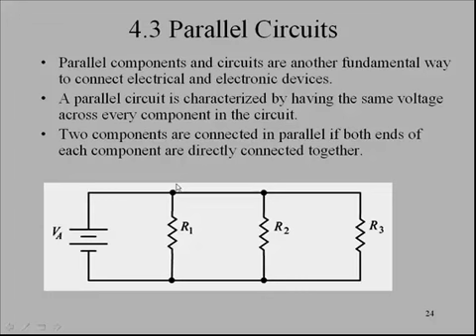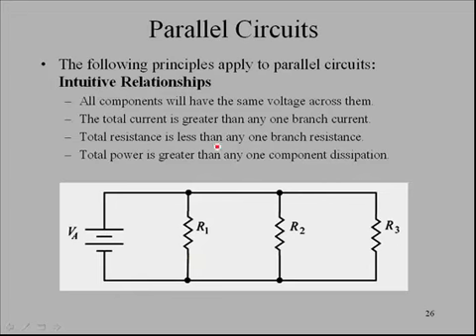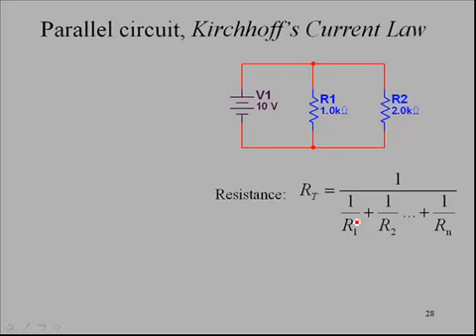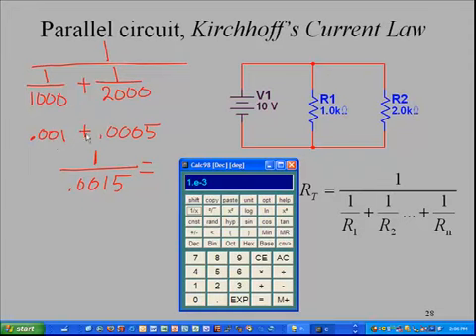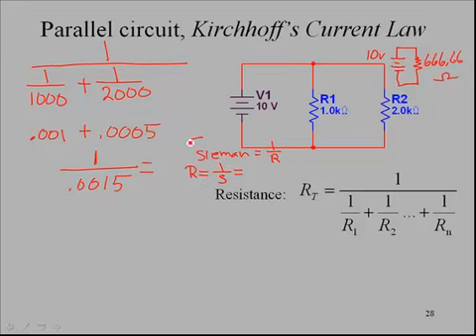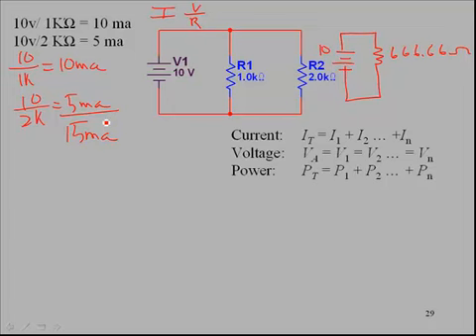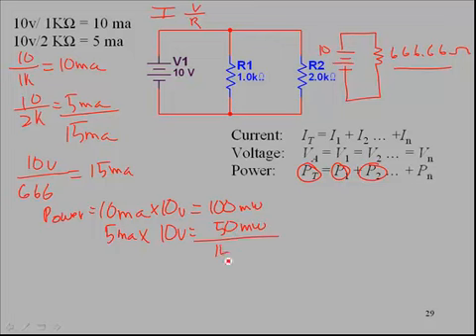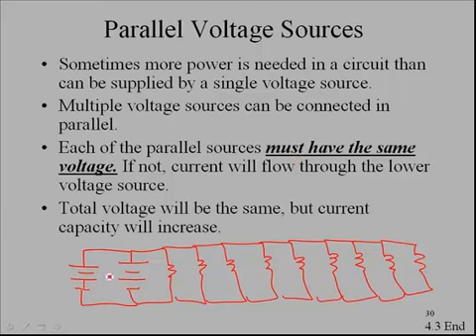Electronic Circuits | Parallel Circuits | Chapter 4 Lecture 4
parallel circuits
series and parallel circuits
parallel circuit
parallel
circuits
parallel circuits explained
series circuit
parallel circuit project
parallel circuit and series circuits
resistors in parallel
parallel circuits physics
parallel resistors
parallel and series circuits
circuit analysis
parallel circuit with switch
how to make a parallel circuit